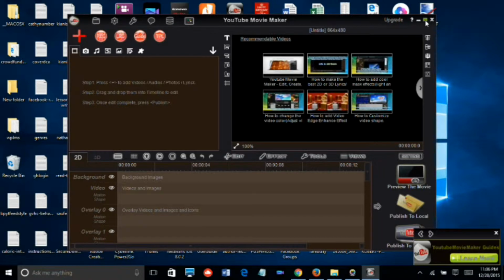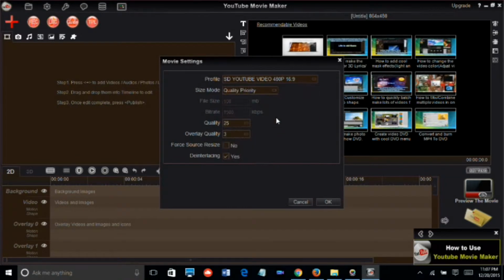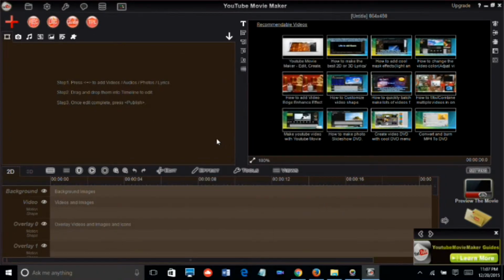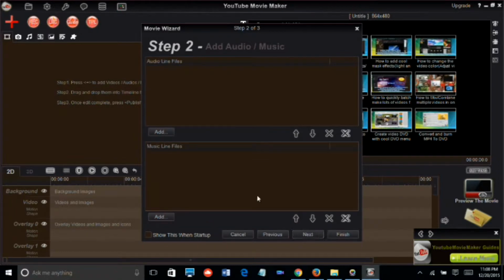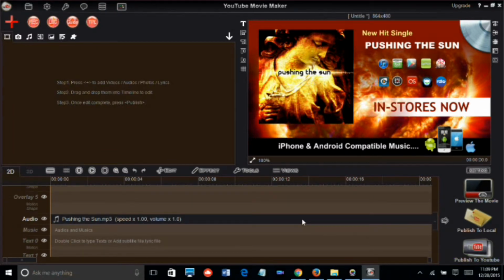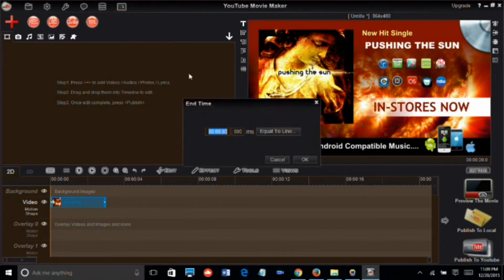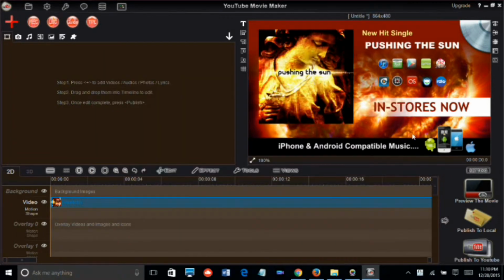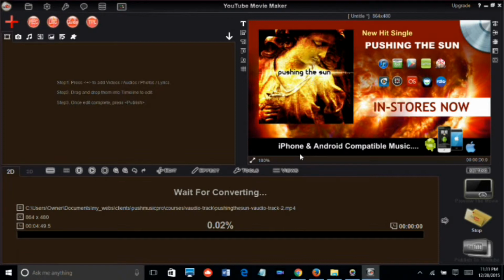How to Create a V-Audio Track Using YouTube Movie Maker